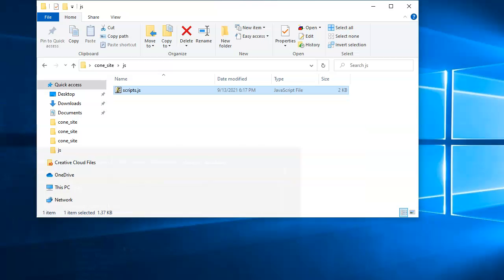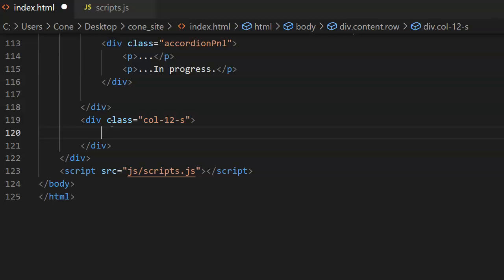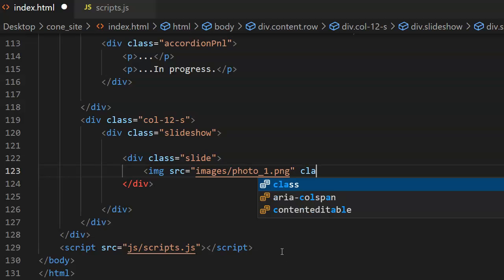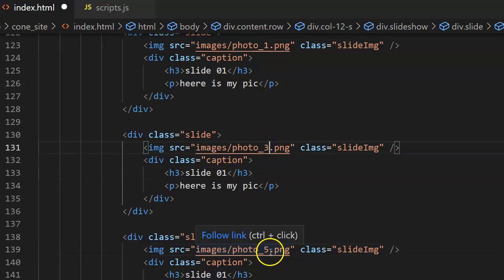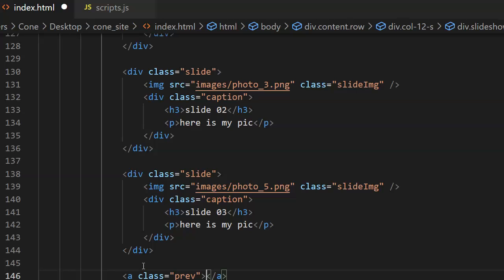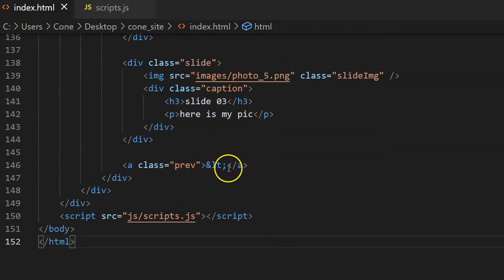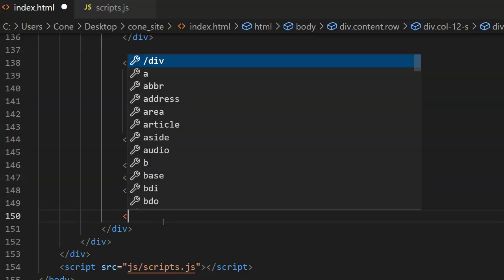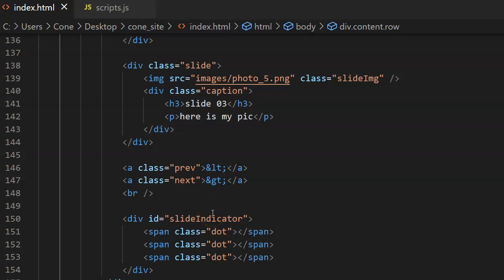Single Page Site (advanced javascript) Lab part 07